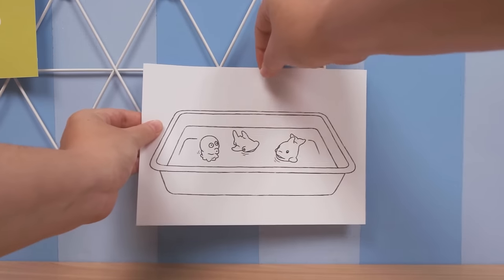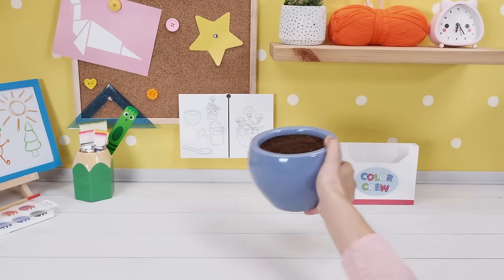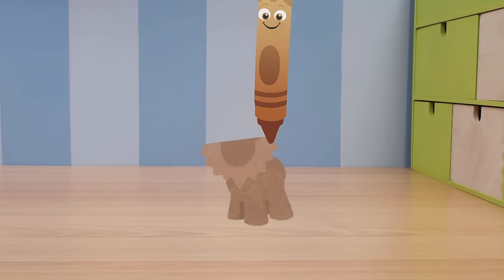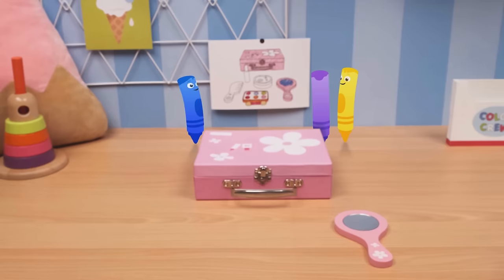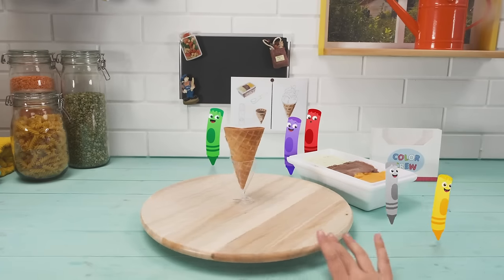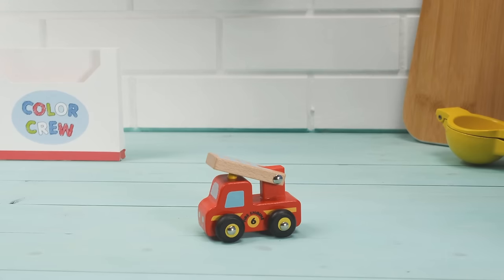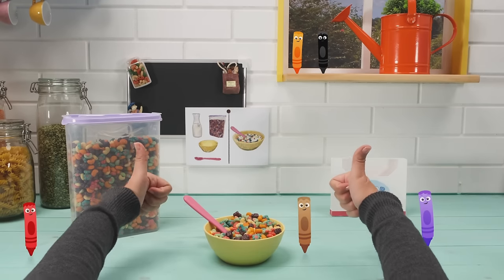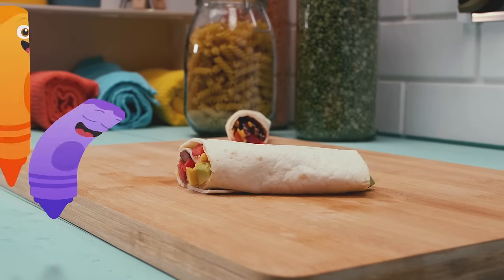Toddler Learning Videos | COLOR CREW MAGIC - Bath Toys for Kids | Magical Colors Show | BabyFirst TV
***ADVERTISEMENT***